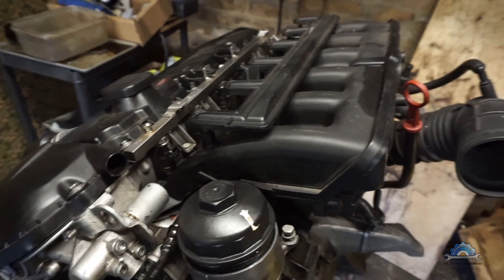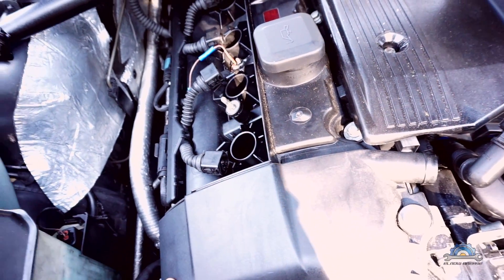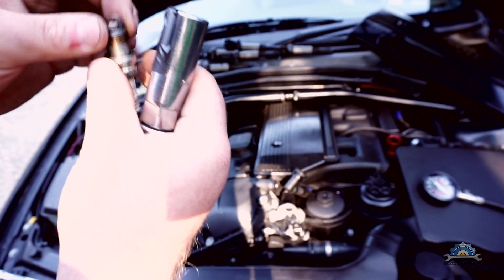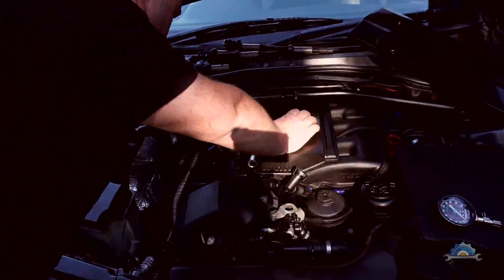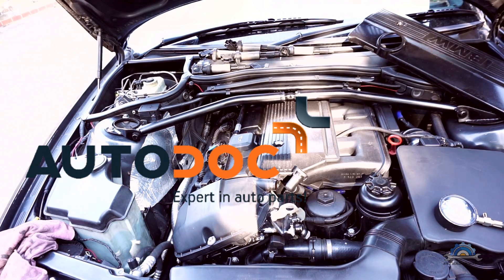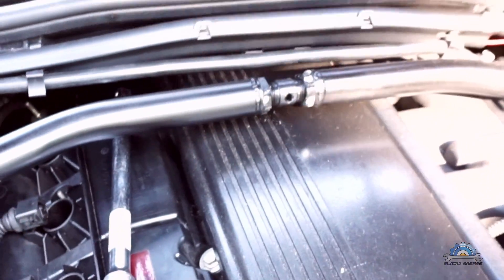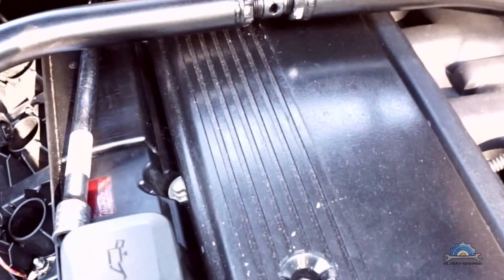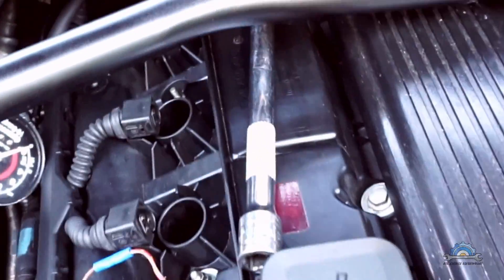Compression test after engine rebuild BMW e46 M54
Compression test after engine rebuild  ,quick guide